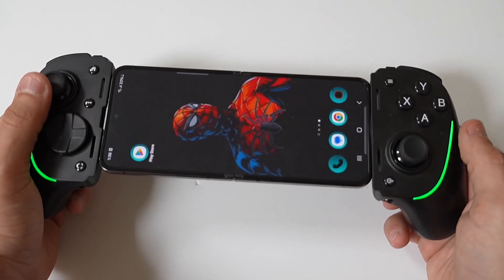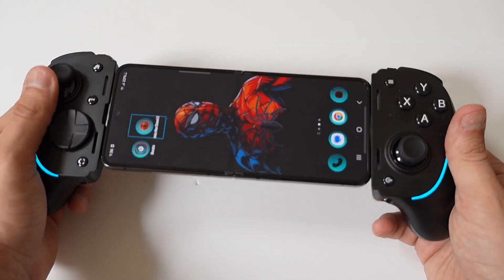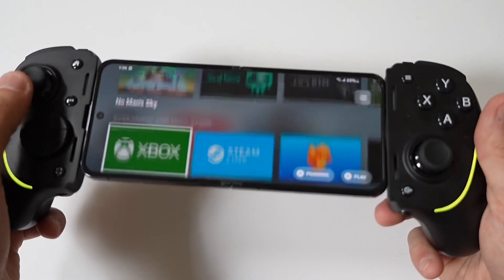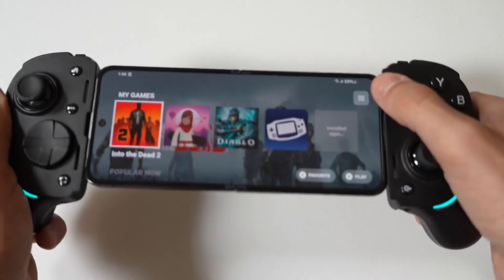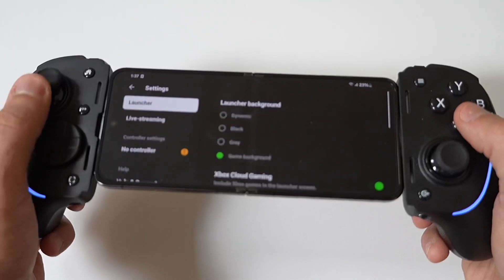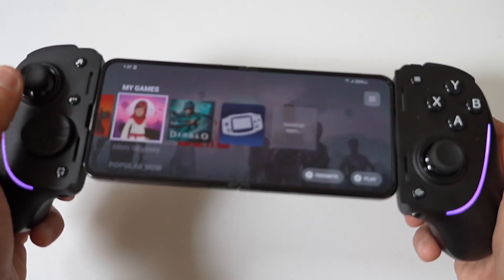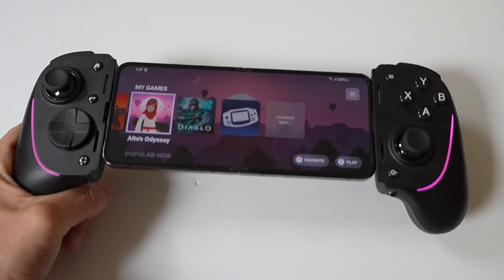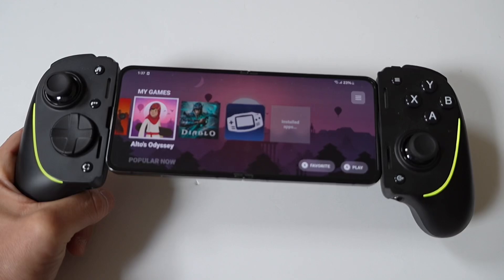How To Update Firmware On Razer Kishi Ultra - Do This!